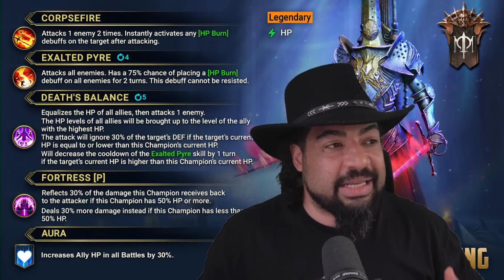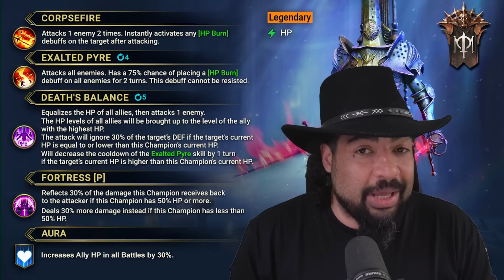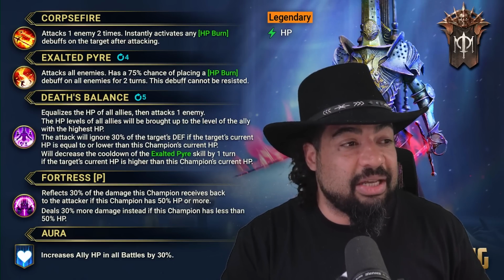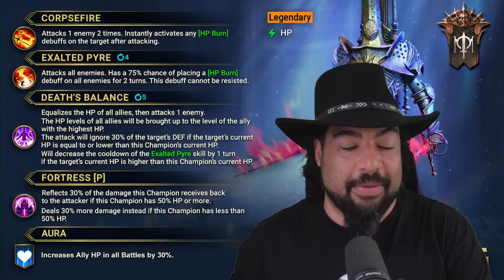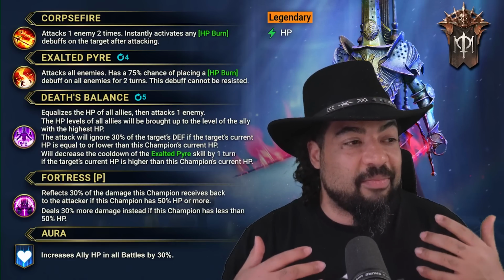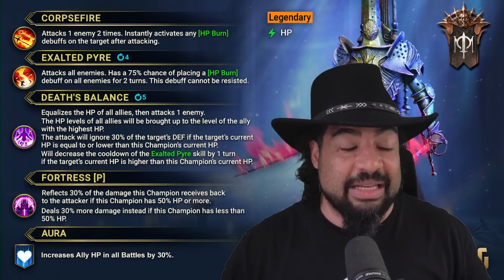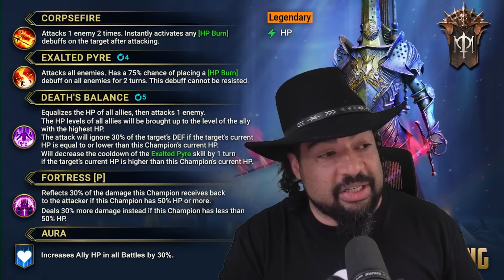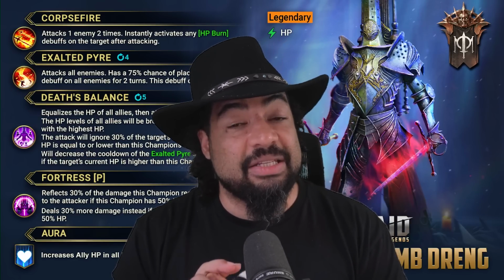Walking Tomb Dreng will be AMAZING new Fragment Fusion Champion | Raid Shadow Legends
Another great fusion champion! This time a HP burn and survival specialist, Walking Tomb Dreng.  Looks amazing in most areas of this game!

🤠To catch the latest Highlights from my stream check out my Facebook